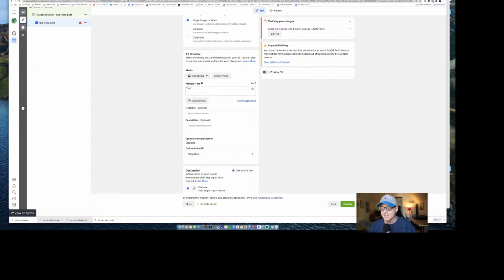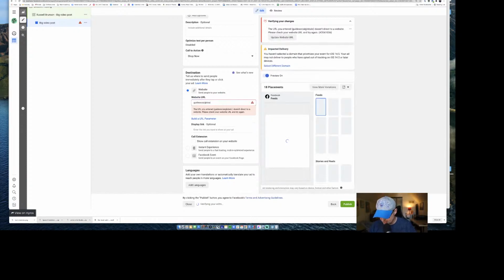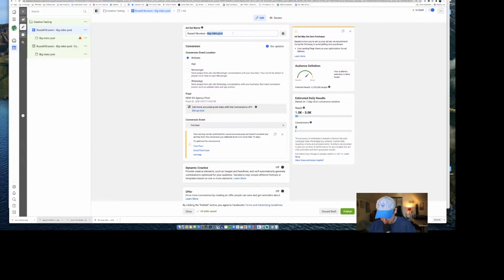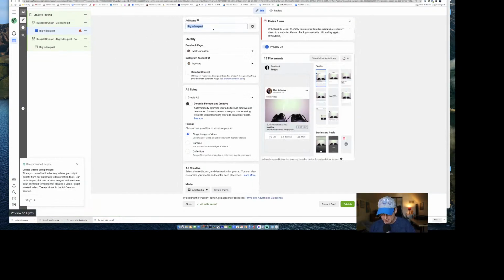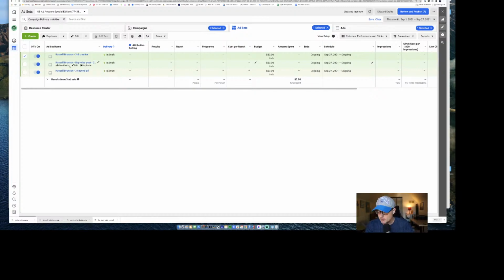How to Test Creatives in Facebook Ads Manager the Smart Way!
It's very difficult to test creatives these days with the way the algorithm uses your budget, this tip will help.

00:00 Start
00:10 Testing Creative
01:01 The Process For Testing Creative
02:20 Start At Campaign Level
07:53 We Are Advertising to Human Beings
08:40 Rule of Thumb

Learn more about my video company: guidesocialglobal.com